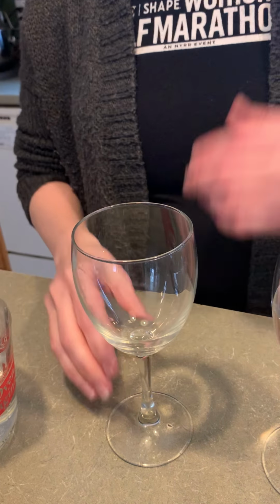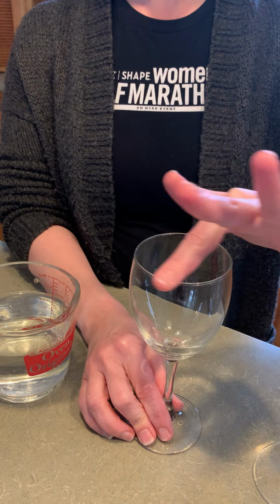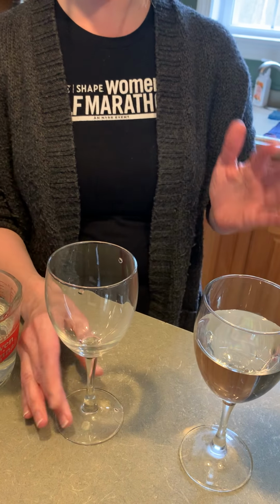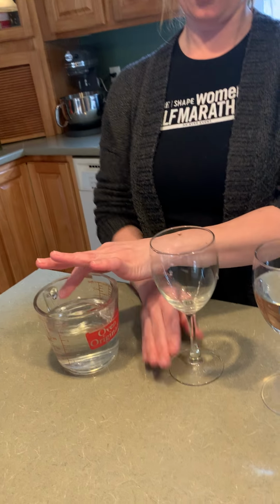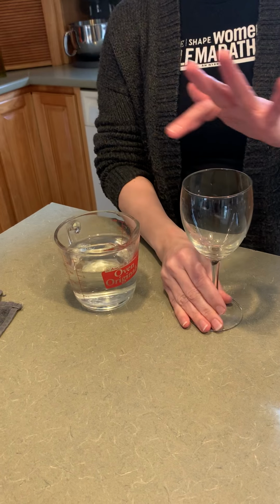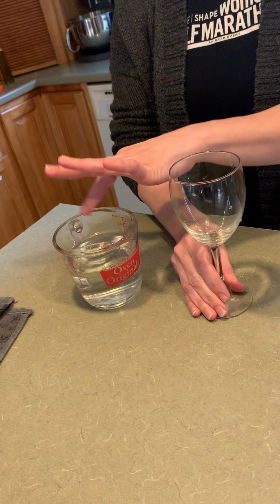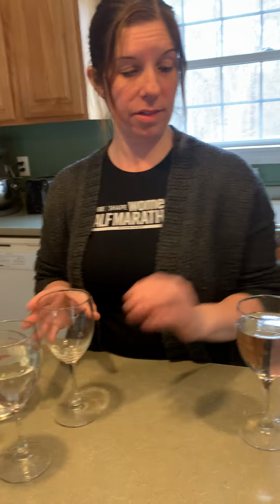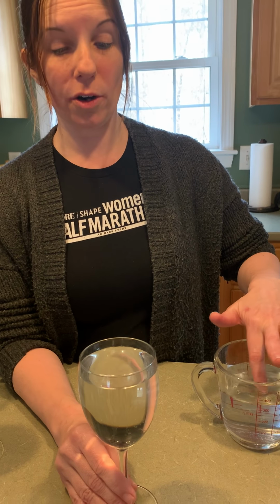Fun with Musical Glasses!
Today we are using a little bit of friction on some wine glasses to make music! What songs can you play?